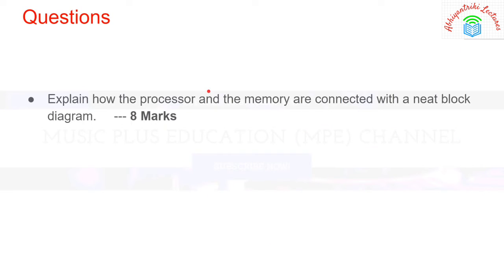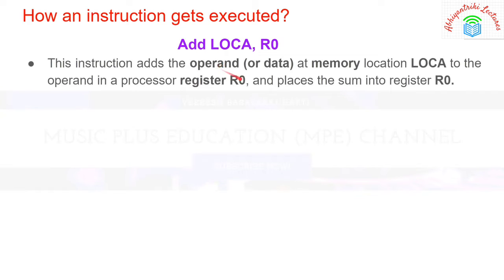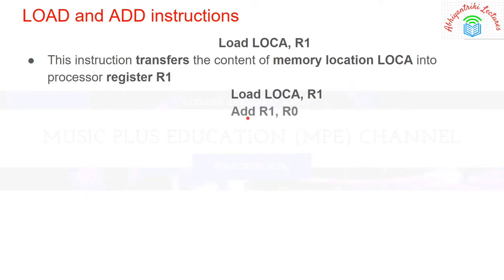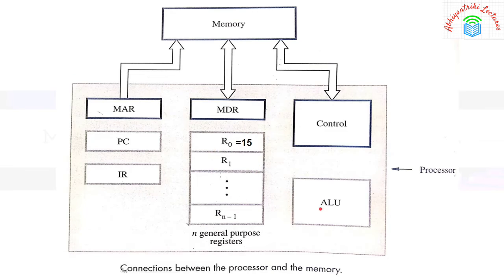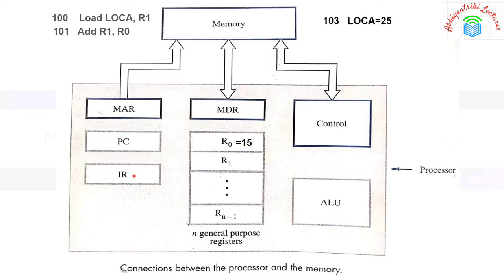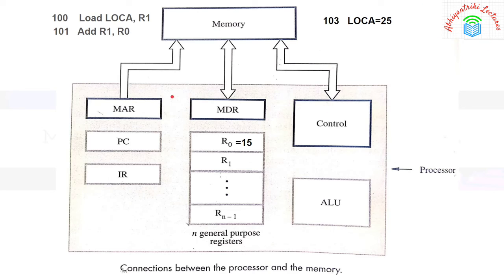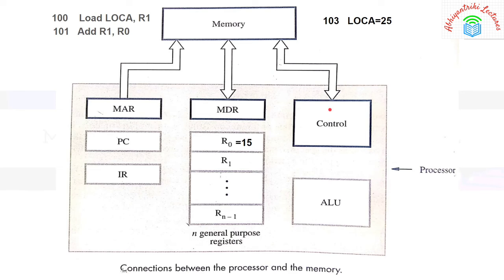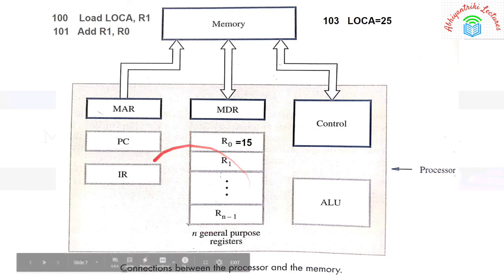Operation of Computer : How Memory and Processor are Connected ? // Long Question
operation of computer,
operation of computer graphics,
working computer model,
working model of computer science,
operating computer system,
working of quantum computer,
working computer on minecraft,
work of computer operator in office,
basic knowledge of computer operation nvs,
working computer minecraft,
operation of computer mouse,
working computer in minecraft,
basic knowledge of computer operation for nvs,
operating system of a computer,
proficiency in operation of computer,
operation computer game 1998,
operation computer game,
operate computer without mouse
processor and memory,
processor and memory of computer
processor and installed memory not available,
processor memory interaction,
connection between processor and memory,
interconnection between processor and memory,
combo motherboard processor and memory,
selection of processor and memory devices,
processor and memory not available windows 10,
review of processor and memory,
cpu and memory usage high windows 10,
supporting processors and upgrading memory
operation of computer,